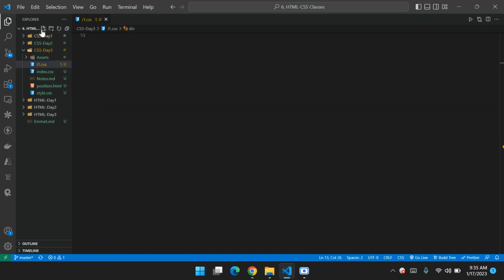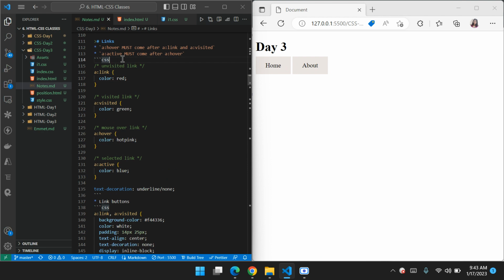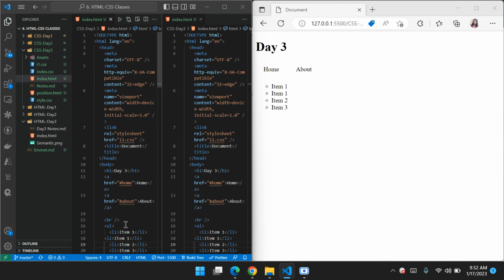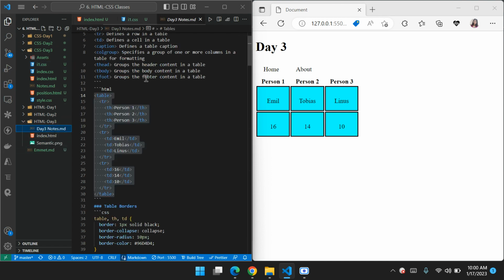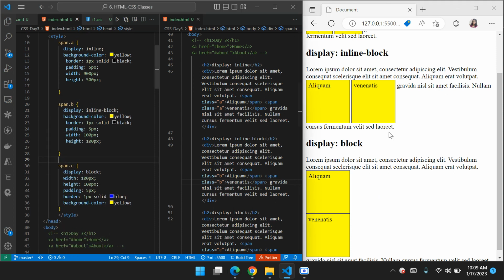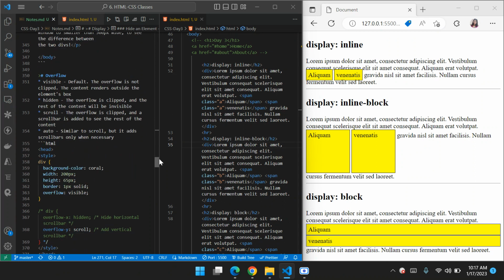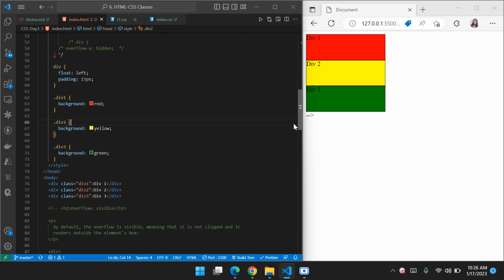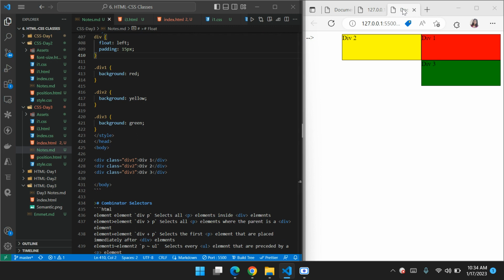CSS Day 3 | Live 1:1 Classes